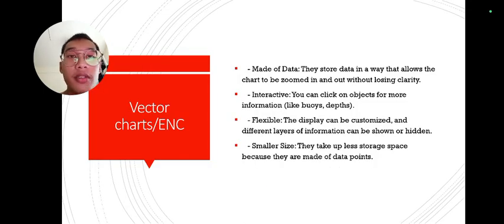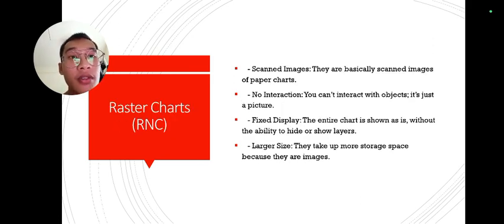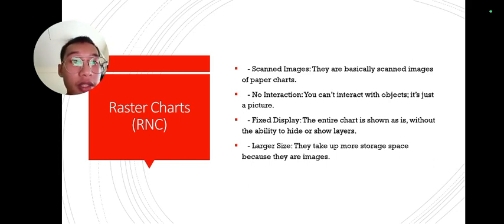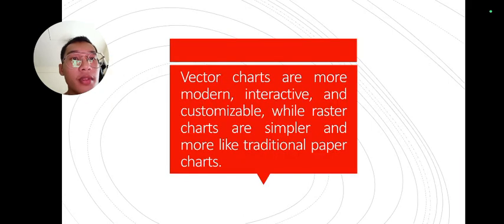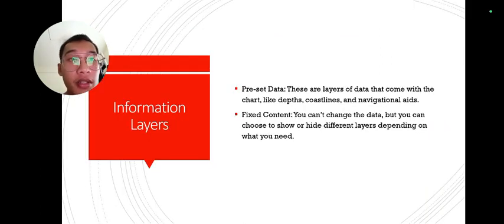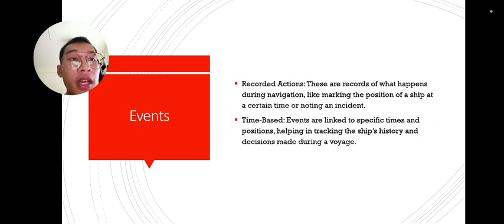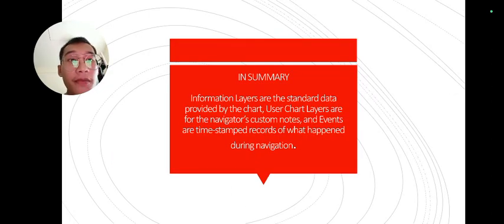WK3 FORMATIVE ASSESSMENT NAV 6 LEC